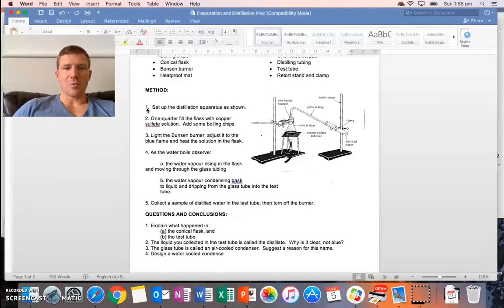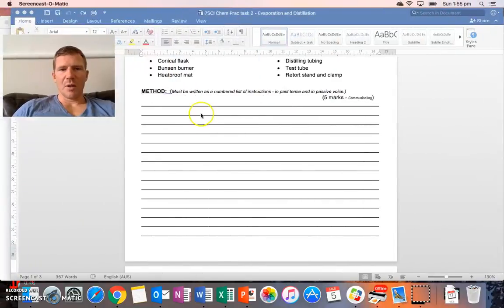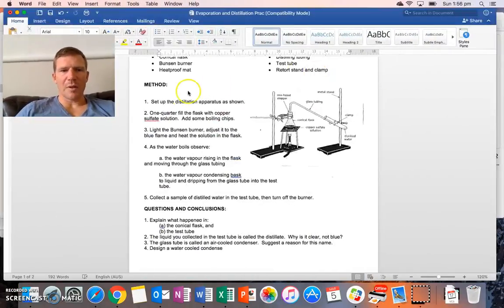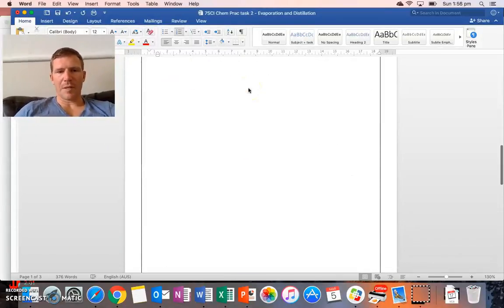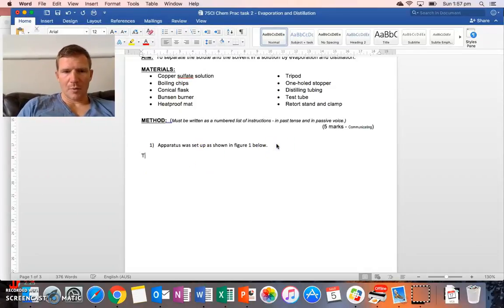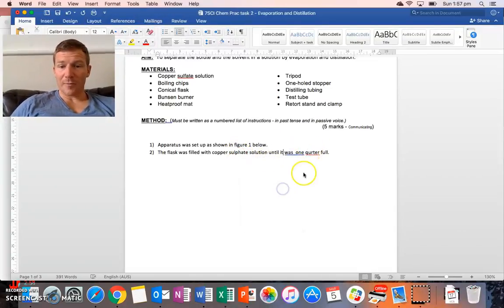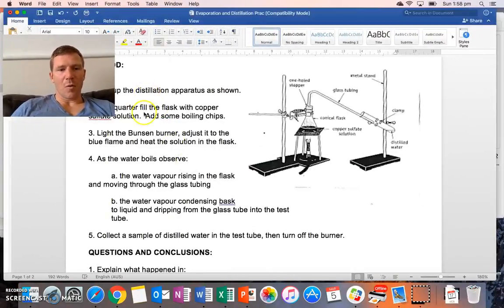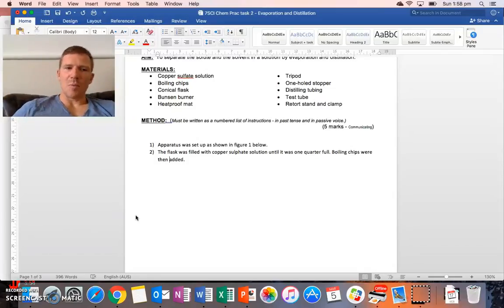Evaporation and Distillation Assignment Writing a Method - Mr H